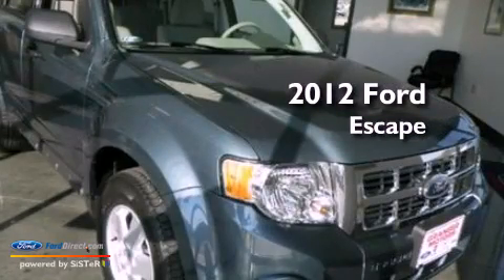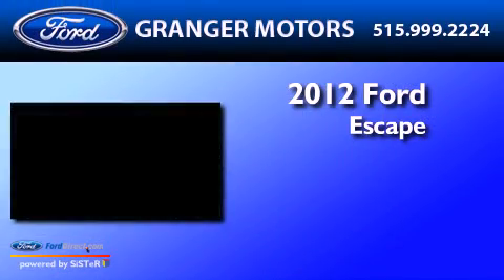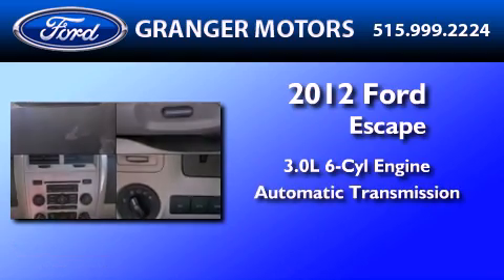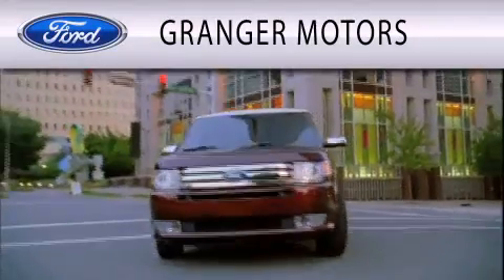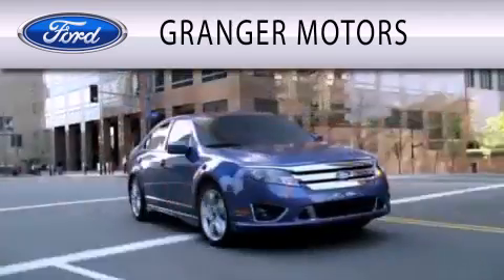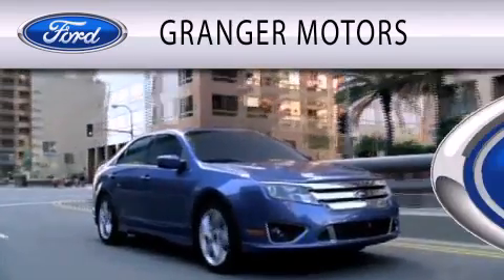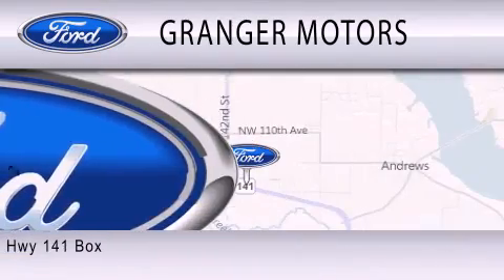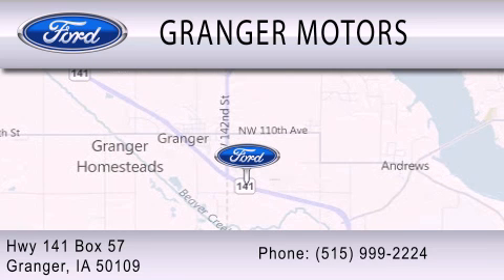2012 Ford Escape Granger IA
Year : 2012
 Make : Ford
 Model : Escape
 Engine : 3.0L V6 24V MPFI DOHC FLEXIBLE FUEL
 Trans . : 6-SPEED AUTOMATIC
 Exterior : STEEL BLUE
 Miles : 12
 Interior : STONE